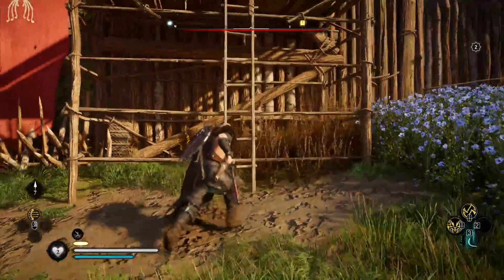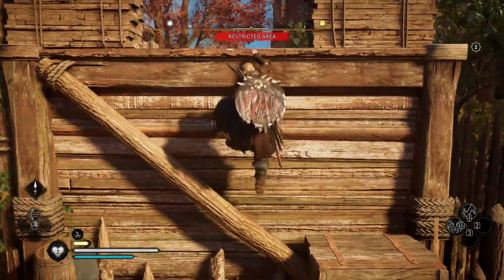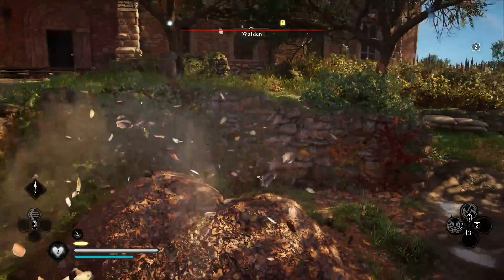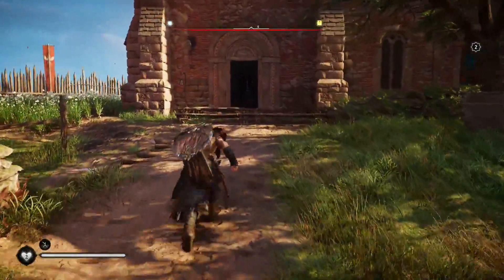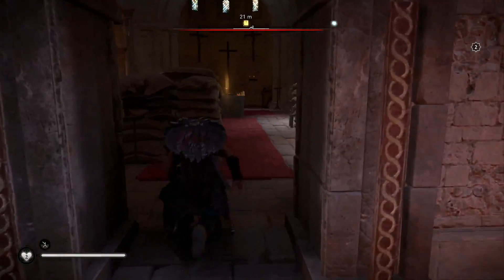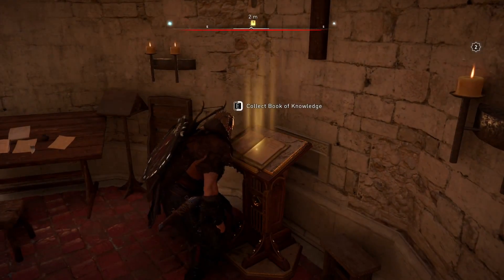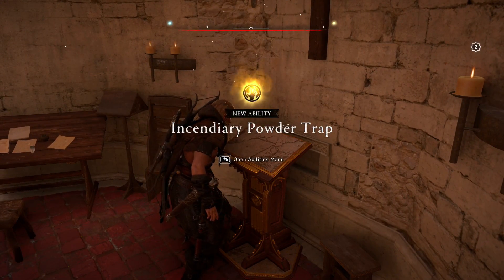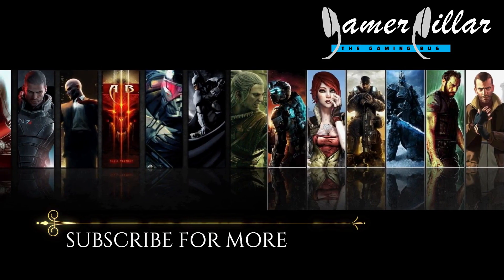Walden: Wealth and Treasure Chest Location | Grantebridgescire | Assassin's Creed Valhalla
This gameplay walkthrough from ‘Assassin’s Creed Valhalla (AC Valhalla)’ will show you the location of the wealth & all the loot treasure chests in WALDEN (Grantebridgescire).